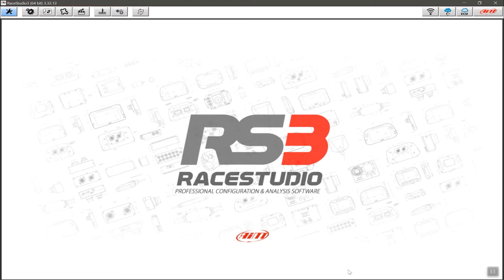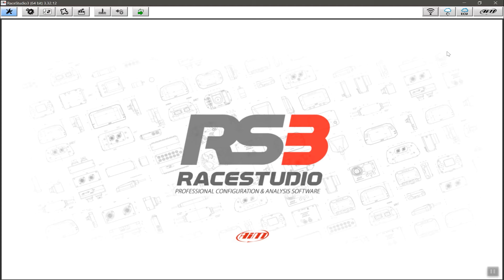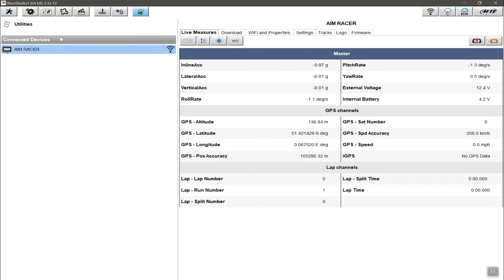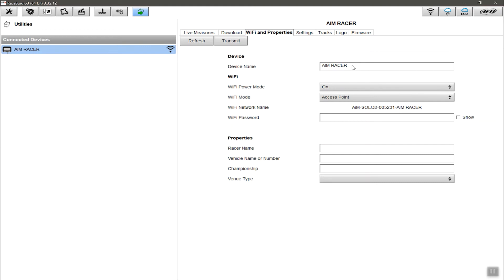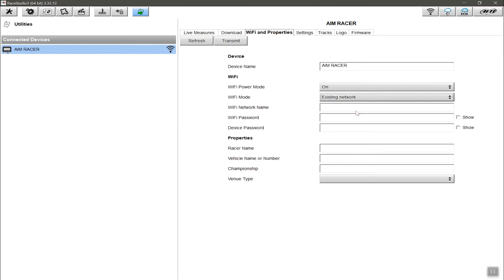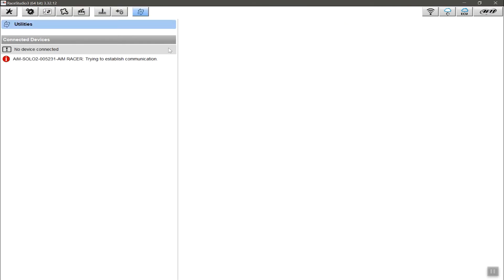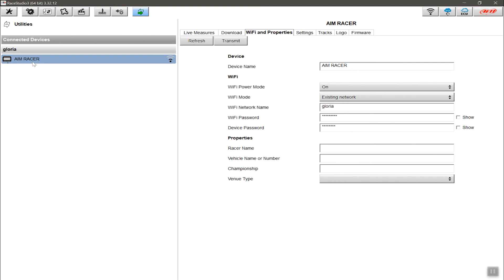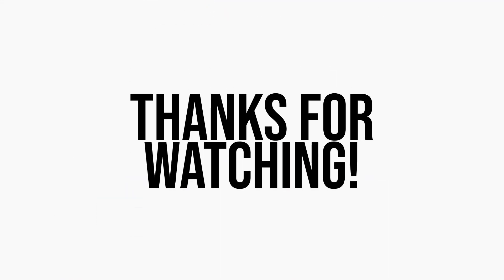Aim Academy - Episode 13 - Connecting Via Wi-Fi - Race Studio 3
In this episode we will look at how to connect your Aim Devices to Race Studio 3 via Wi-Fi.